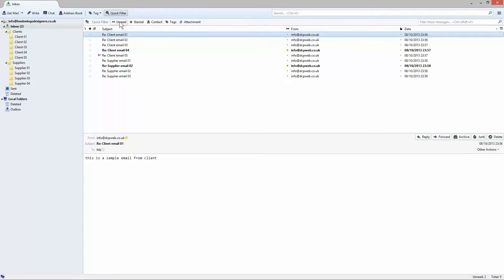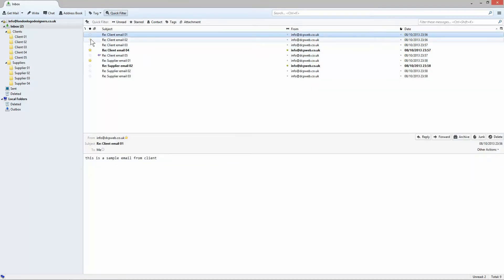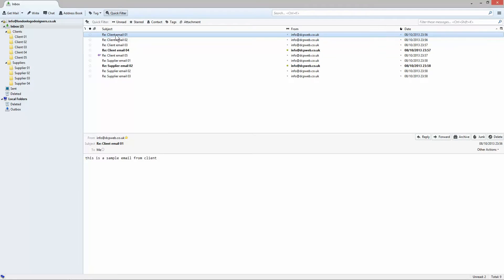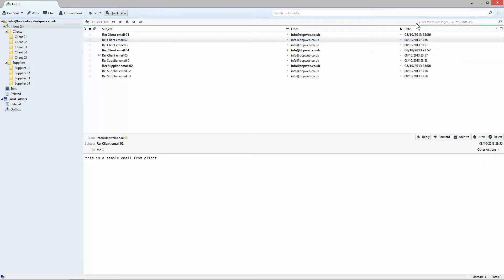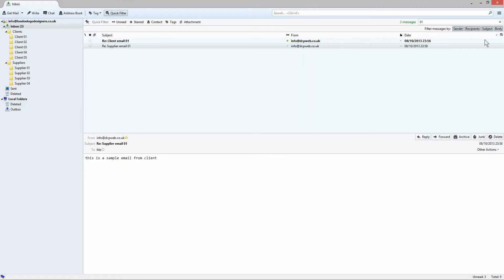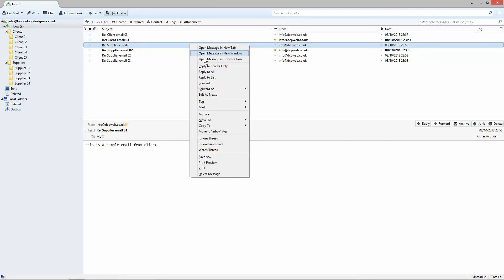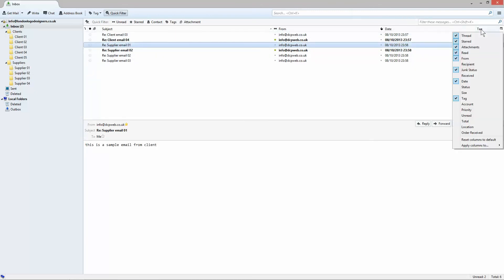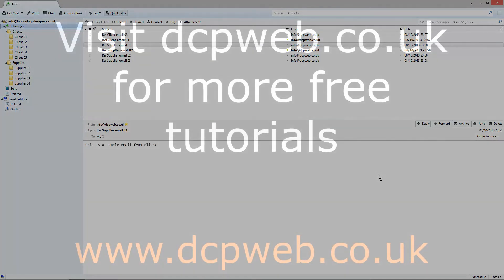Mozilla Thunderbird Tutorial Update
This is a quick update tutorial for Mozilla Thunderbird.

This is a follow-up tutorial for Mozilla Thunderbird e-mail client. In this tutorial will look at the following aspects of Mozilla Thunderbird:

Quick filters
Tagging e-mails
Quick search function
Replying to e-mails
Forwarding e-mails
CC and BCC recipients
Viewing sent e-mails
Searching sent e-mails
Ordering e-mails by date
Ordering e-mails by the recipient

The above list is just a few of the features will cover in this Mozilla Thunderbird tutorial.